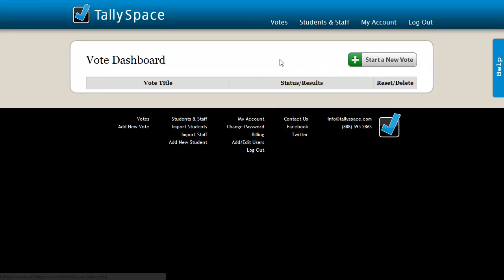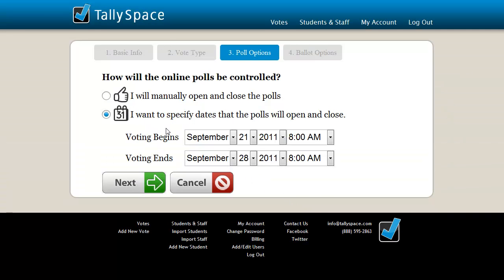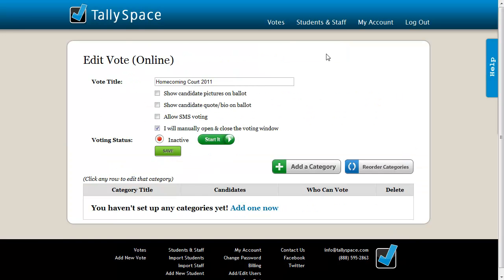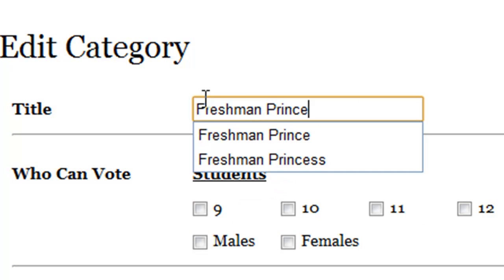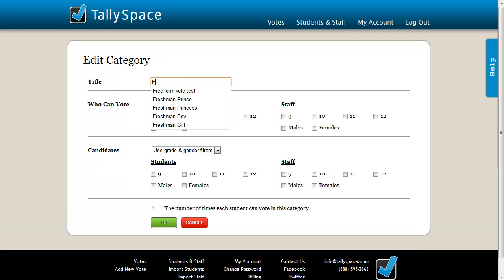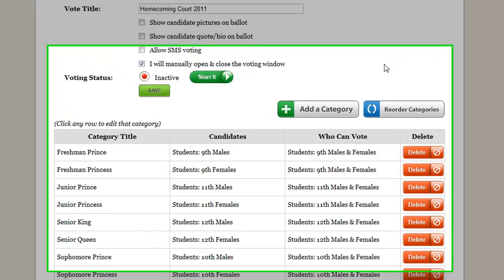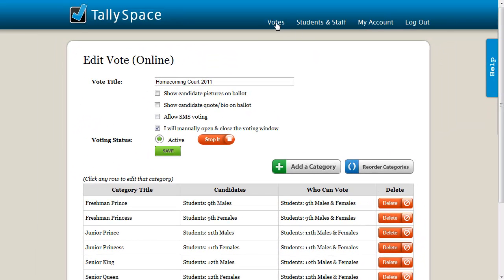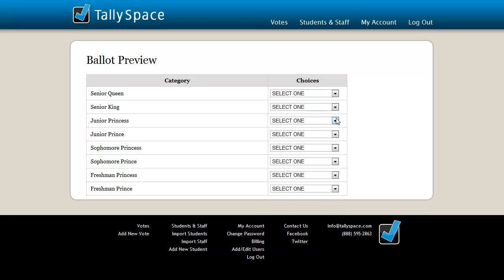Simple Vote - Homecoming Court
This is a quick walkthrough of how to set up a very basic vote on TallySpace, using a Homecoming Court vote as an example.